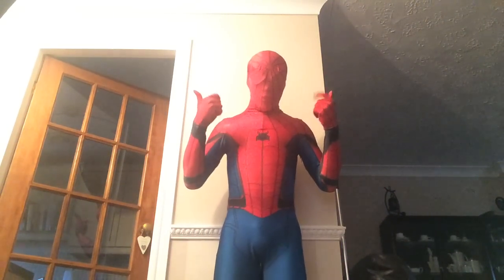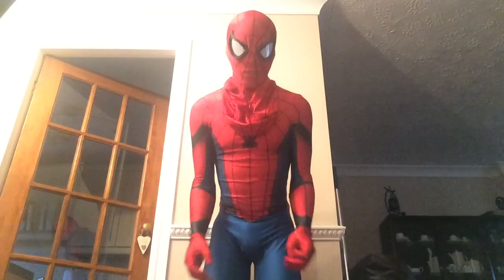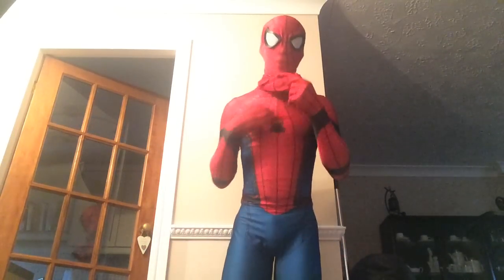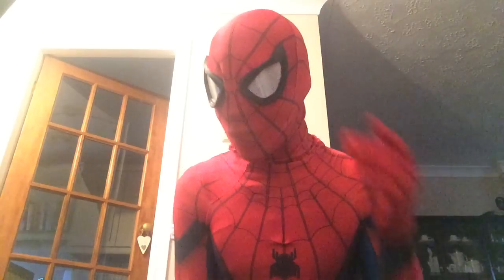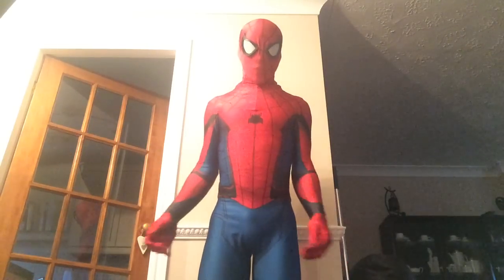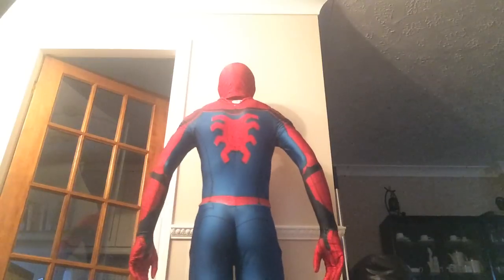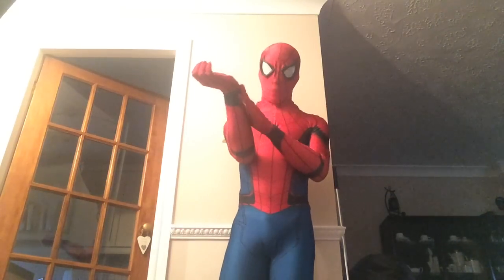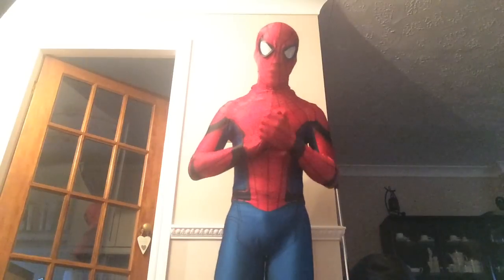Spider-Man Homecoming cosplay suit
Due to the release of the new trailer I thought it was best to show you my latest suit.